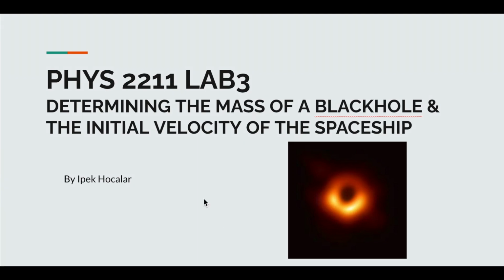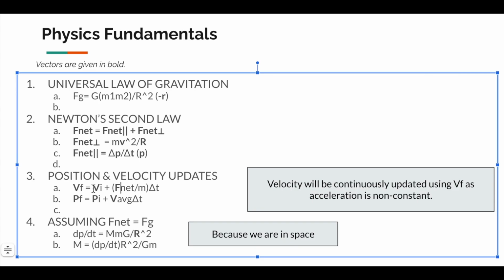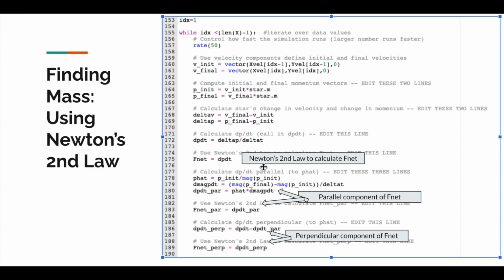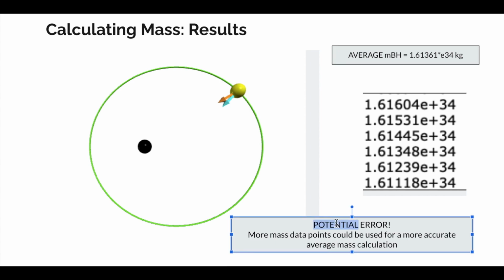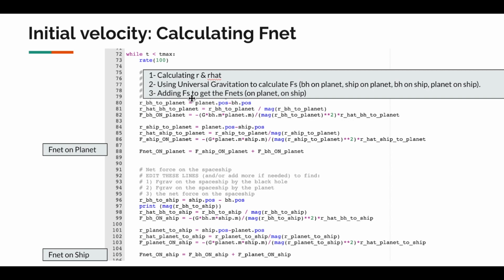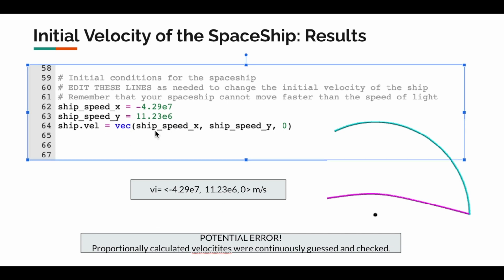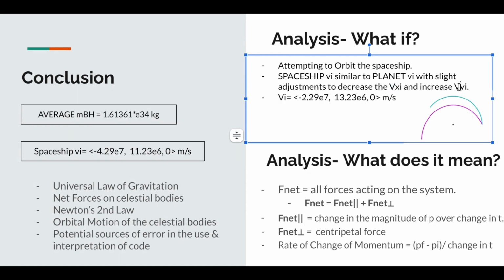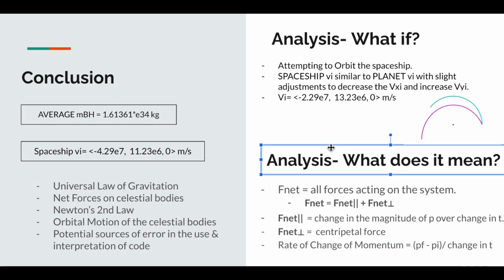physics lab 3